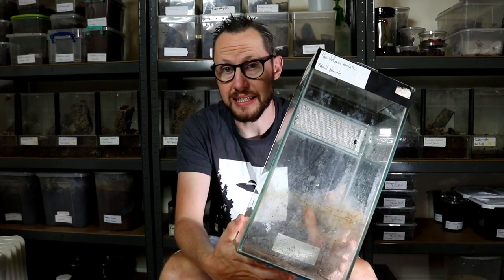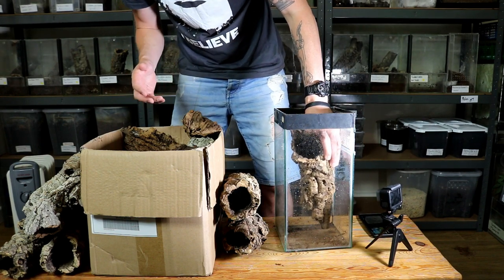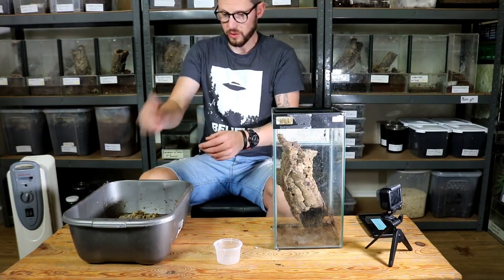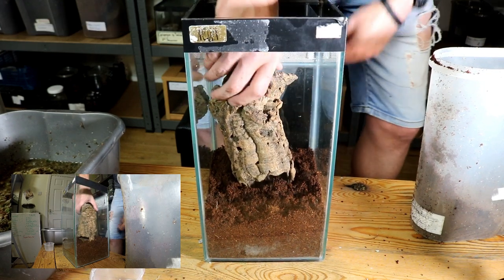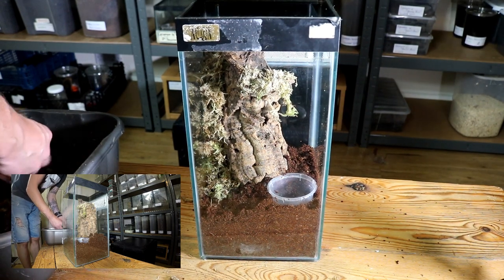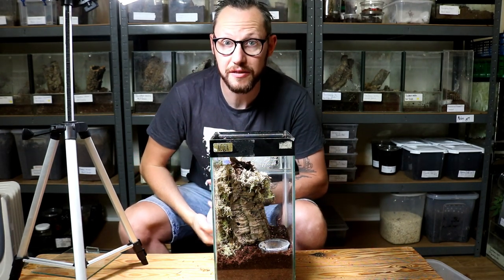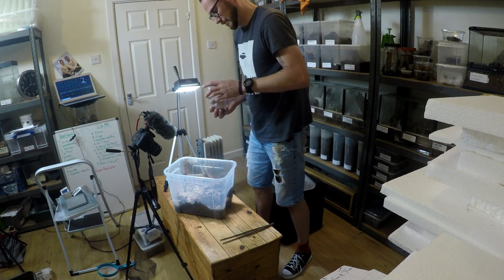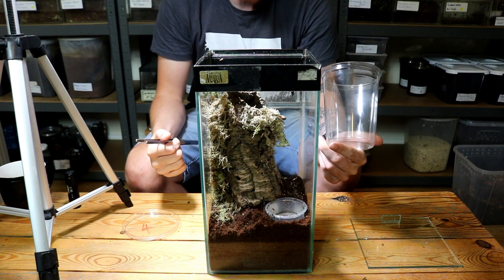REHOUSING with setup - Lampropelma nigerrimum arboricola (Phormingochilus arboricola)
In this video, I show you how to rehouse an old-world arboreal tarantula. The Lampropelma nigerrimum arboricola or recently newly named Phormingochilus arboricola commonly known as the Borneo Black Tarantula

BUY some Merch - shop.spreadshirt.co.uk/preadtororpreyonline